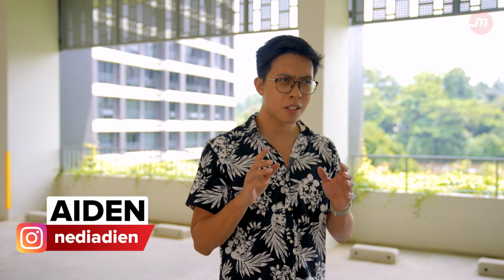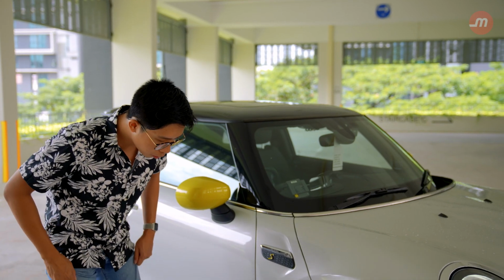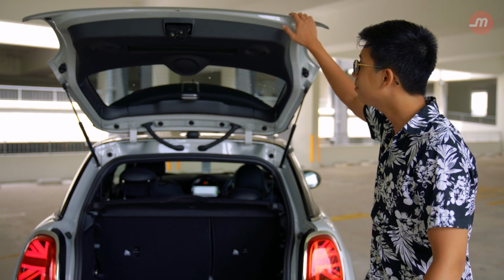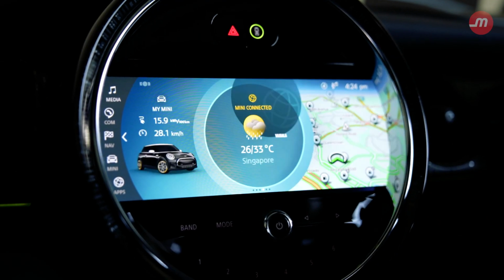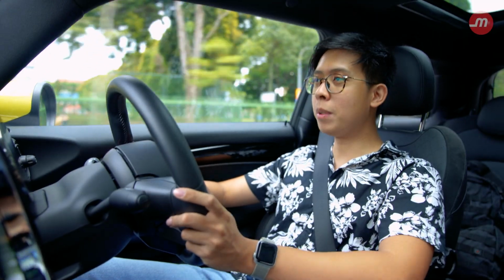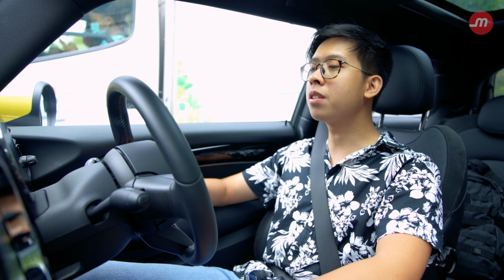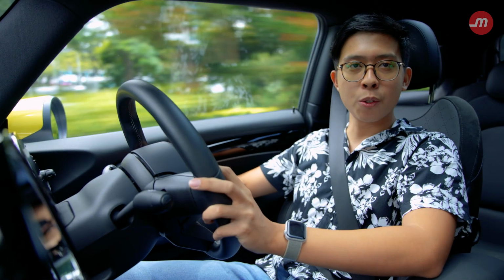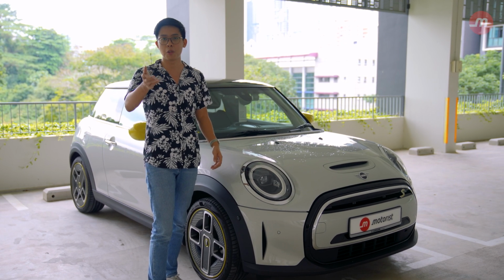MINI ELECTRIC, go green with style! | mPreview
Leaving no room for confusion, the aptly named Electric is MINI's grand entrance into the electric vehicle (EV) market. With this first venture into EVs, MINI brings familiar elements from the Cooper S into the environmentally friendly future. While it may not be the most practical, it is certainly a stylish way to save the world!